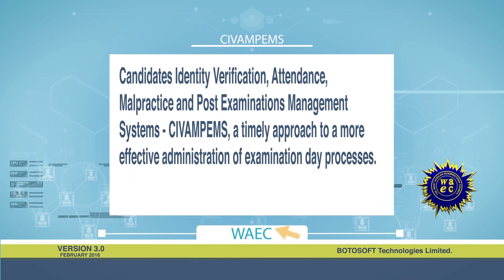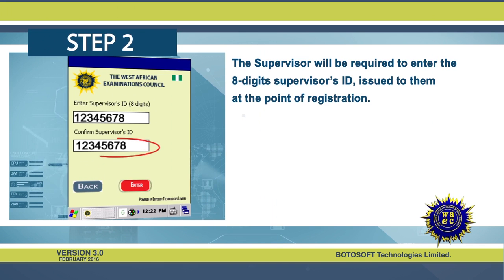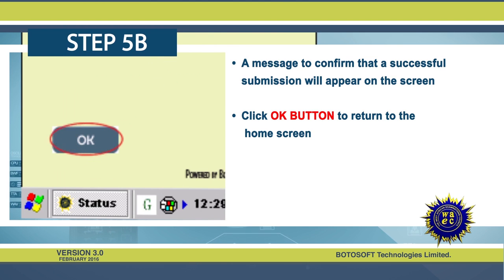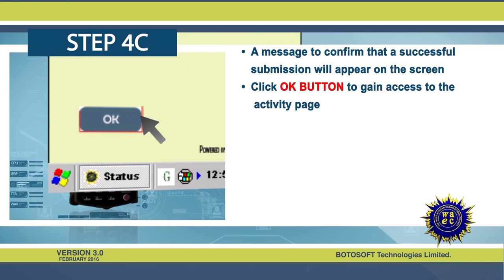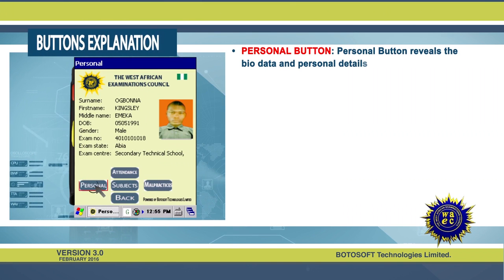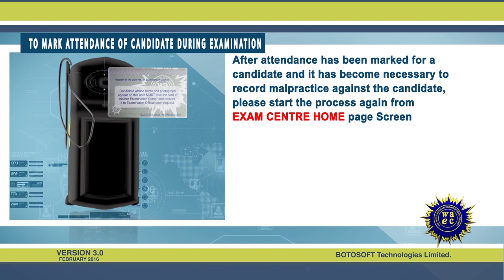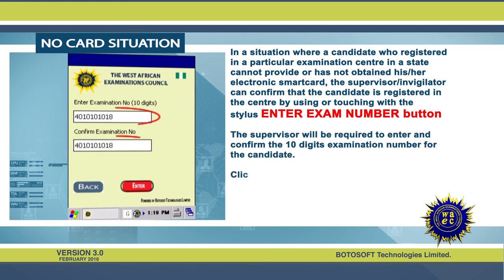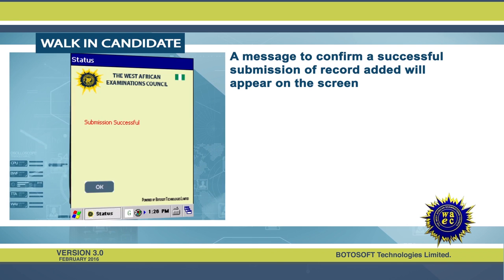CIVAMPEMS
CIVAMPEMS - Candidates Identity Verification, Attendance, Malpractice and Post Examinations Management System, is a turnkey solution designed to effectively manage the conduct of examinations. It is timely approach to a more effective administration of examination day processes.

CIVAMPEMS is a complete enterprise solution developed for examination bodies for the management of examination candidates’ identity, attendance marking and malpractice reporting in real time for post examination management. The system is developed with high-level user security and data protection.